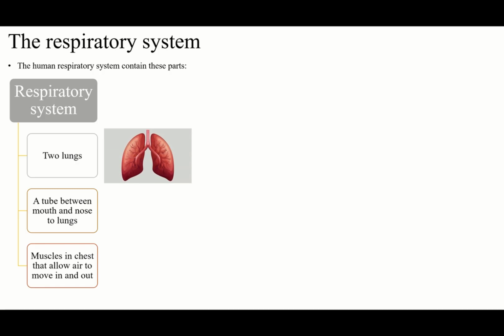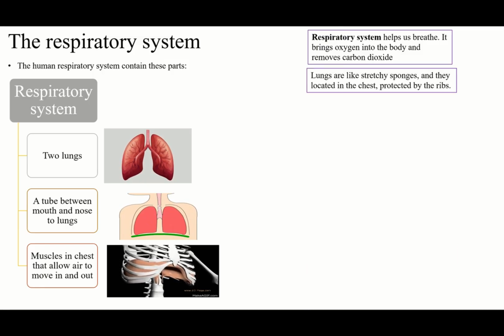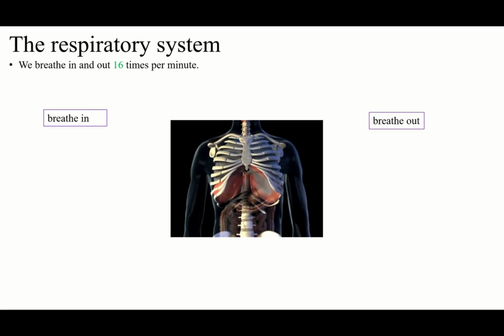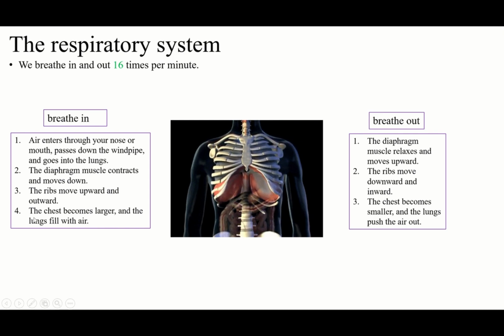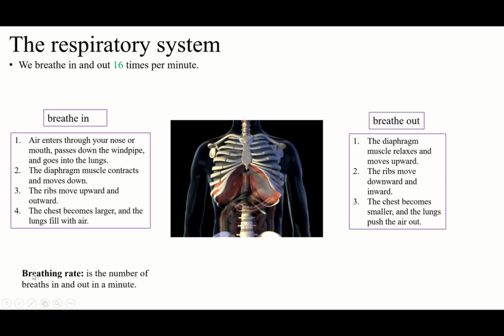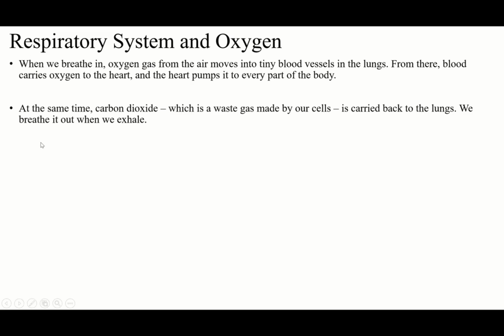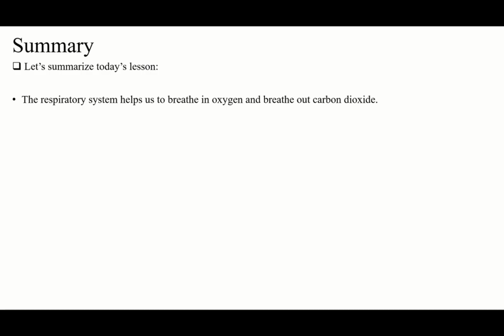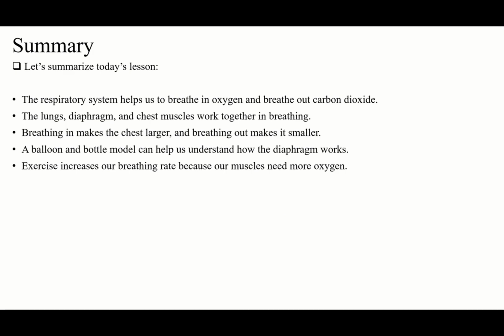Grade 6 Unit 1 Section 2 Cambridge curriculum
You will learn about Respiratory system.